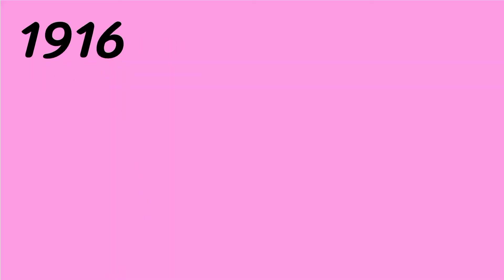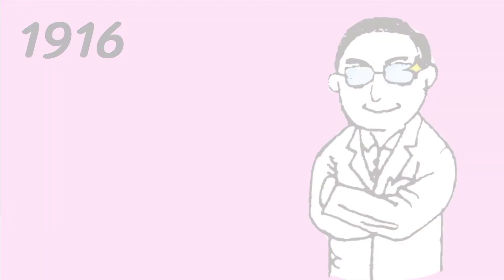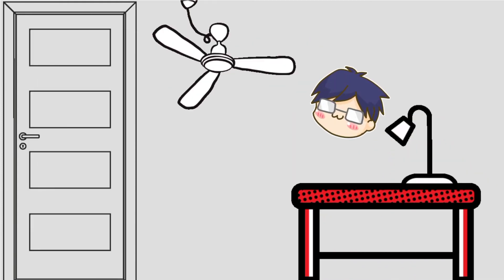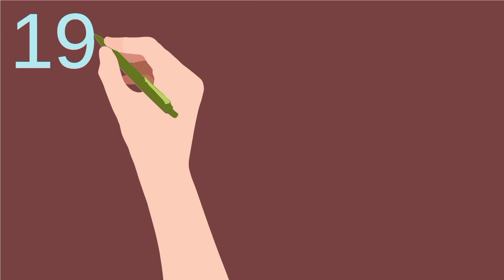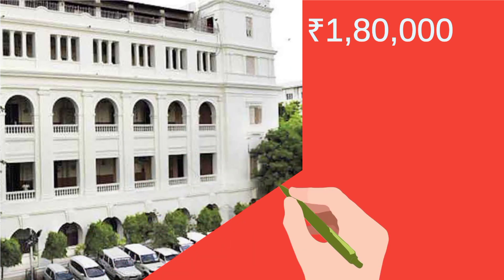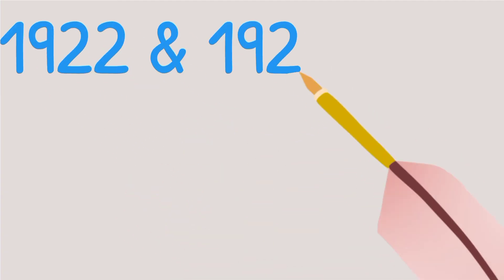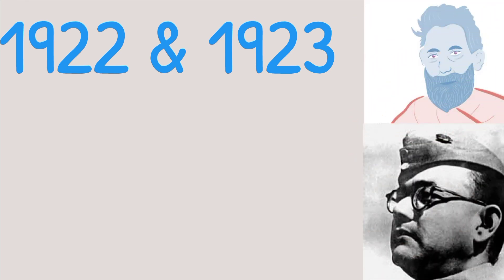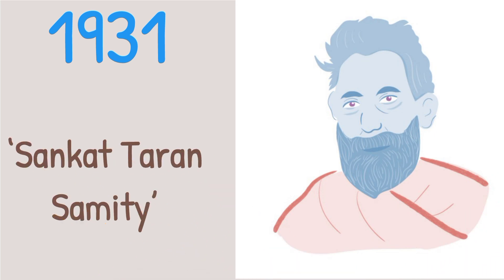VVM Study Material 2021 || The Legendary Acharya Prafulla Chandra Ray || Humble Philanthropist - IIT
VVM STUDY MATERIAL 2021 || The Legendary Acharya Prafulla Chandra Ray || Visionary Startup Industrialist by Igniting Indian Tech-eez

The life and work of Acharya Prafulla Chandra Ray has an immense potential to inspire the generations of Indian students and people to walk on the path of Aatmanirbhar Bharat, "the self-reliant India of 21st century". This video is the second part of the series on Acharya Ray by Igniting Indian tech-eez. This video is provided but not limited to VVM students only, rather for all those who appreciate the treasure of knowledge our country, our forefathers have given us.

© Igniting Indian Tech-eez
Editing application :- Kinemaster
SFX :- Kinemaster
Creation app :- Benime
Voice Filters :- Kinemaster and Audio Lab

vvm
vvm 2021
vvm study material
vvm study material 2021
vidyarthi vigyan manthan
vidyarthi vigyan manthan 2021
science for vvm
science in india
technology in india
Acharya
Industrialist
Scientist
Revolutionary
Philanthropist
Scientific Discoveries
Master of Nitrites
History of Hindu Chemistry
Father of Modern Indian Chemistry
Revolutionary under garb of scientist
Igniting Indian Techeez
ignitingindiantecheez